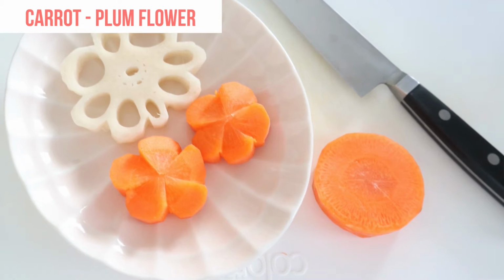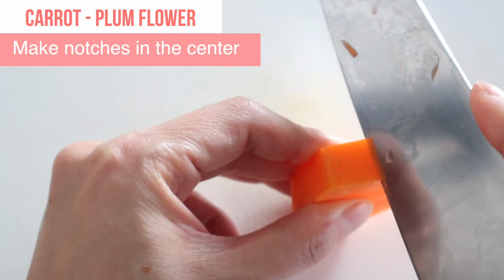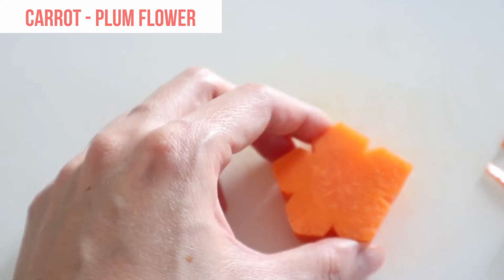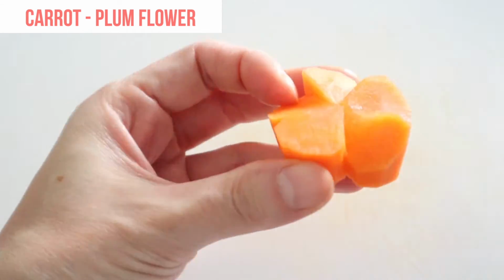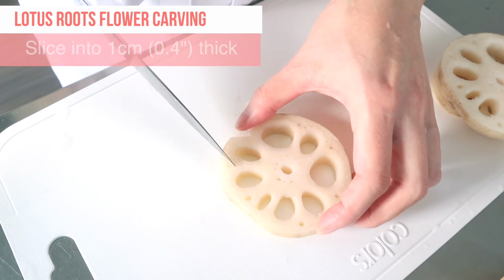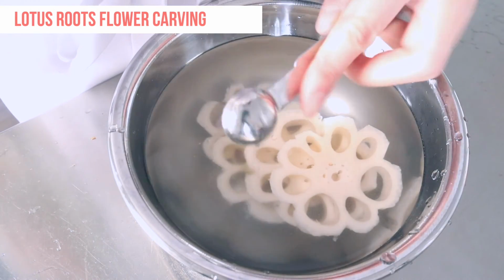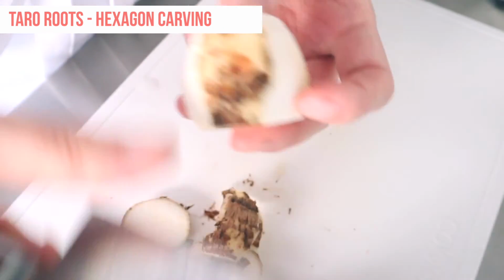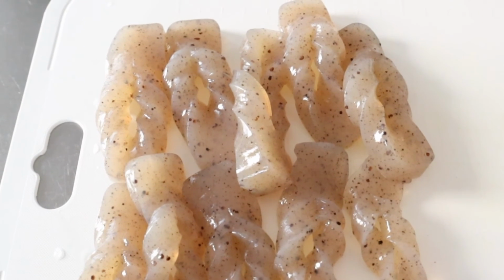Japanese Vegetable Carving Techniques for Beginners/ Osechi ryori 飾り切り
Japanese vegetable carving techniques are often used in Japanese cuisine  especially in new year dishes called "osechi ryori". Learn the most easy vegetable carving techniques and decorate your dishes.

🍳Chapters
0:00 Introduction
0:55 Carrot plum flower
3:13 Lotus roots flower
4:23 Taro roots in hexagon
4:59 Konnyaku (konjac) decoration

👩‍🍳Send a request!
Make a request to Miss Wagashi for a recipe you want to learn from her!Send a request from here!
👩‍🍳Ask Miss Wagashi!
Any questions about Japanese foods/culture? Miss Wagashi will answer your question in her video.Send a question from here↓

【Miss Wagashi on Social Media】

👩‍🍳Wagashi & Mochi Online Tutorial Course
The course includes 24 tutorial videos and 1 recipe book.

🍣Online Sushi making classes are available now:
Inside-out sushi rolls making class, perfect for family and groups!